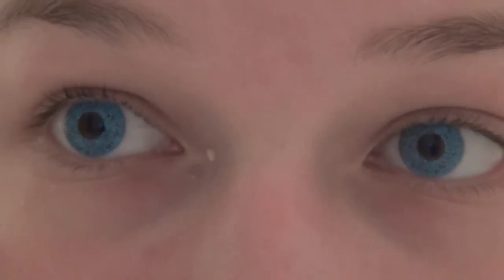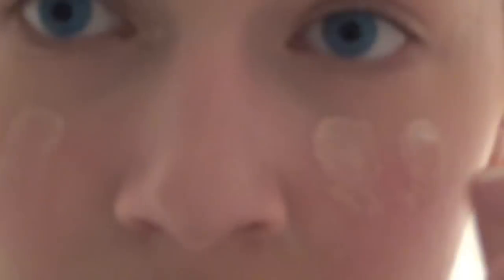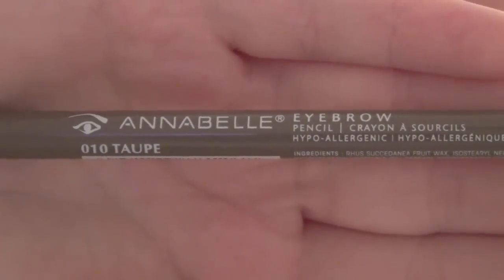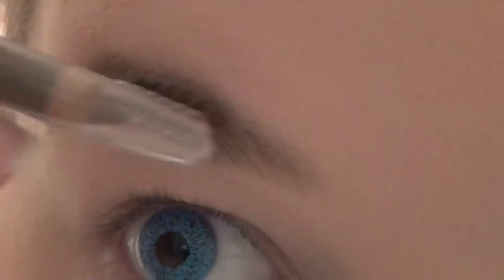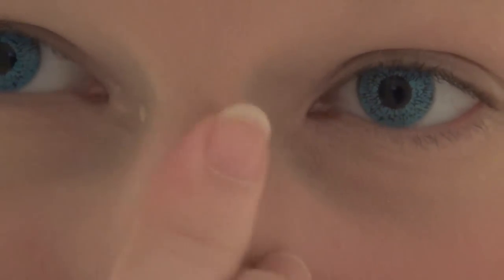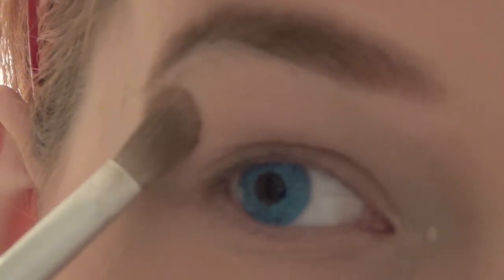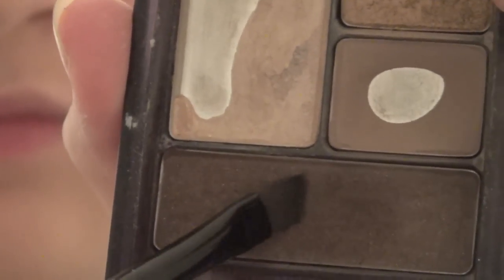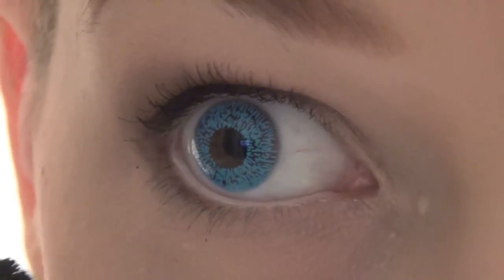Dana Scully makeup -THE X FILES- makeup tutorial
a requested tutorial by my tumblr followers on how i did my makeup for my soon-to-be halloween costume!

i'm not concerned about specifics, but to give this look a shot, you'll want:
-concealer stick
-foundation
-tinted matte powder
-dark pink/dusted rose blush
-bronzer/powder 1 to 2 shades darker than your skin tone
-eyebrow pencils in "taupe" (or blonde) and "auburn" (or ginger)
-eyeshadows in champagne (preferably a shimmer or pearl texture), taupe/light brown (matte), and dark brown/chestnut, plus a white highlight colour (also, pearl and shimmers are best) and a matte black or dark grey
-mascara (a relatively "natural" formula or "low coverage" mascara, nothing fancy)
-lip liner in a dark pink/rose colour
-lipstick, again, a dusted pink colour with brown undertones

pretty much all the products i used came from drugstores, so this can be a relatively low-cost makeup look. the concealer stick, cream foundation, powder finish, and white loose pigment are from the body care department at the big carrot in toronto ). the rest of the products are from shoppers drug mart.

music is: the x files theme from the show, "threnody in x" 'fight the future' original soundtrack, and the x files theme unkle remix from the 'iwtb' end credits